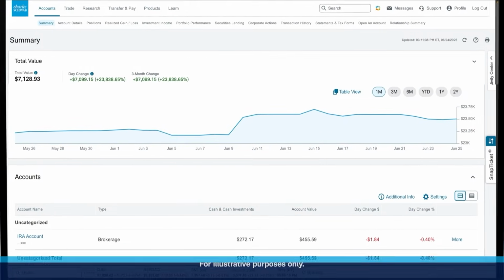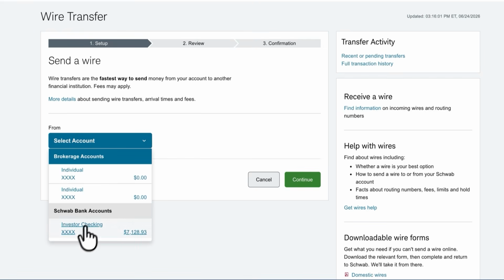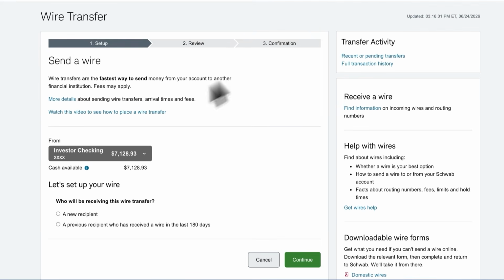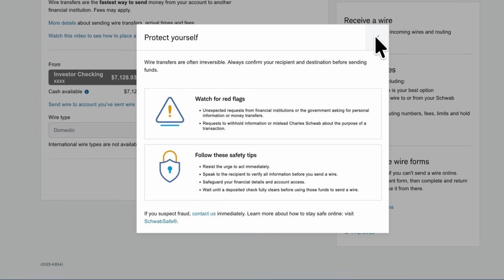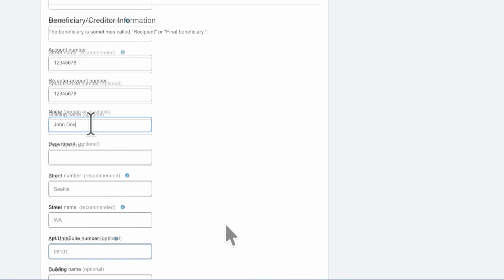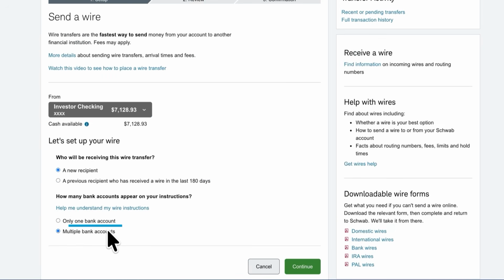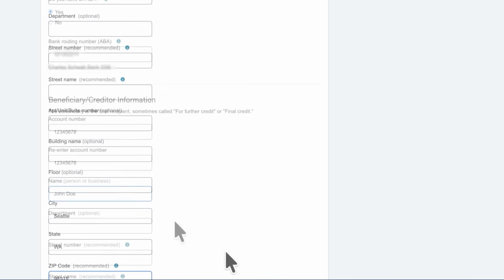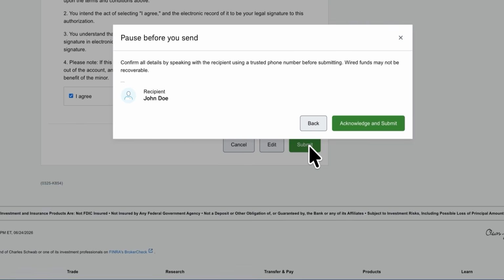How to Send a Wire Transfer From Schwab Bank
A wire transfer from Schwab Bank takes a few steps on Schwab.com. Here's everything you need to know to get the process started.

[0526-H0K1]